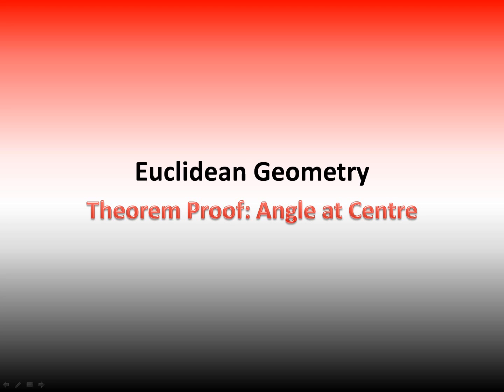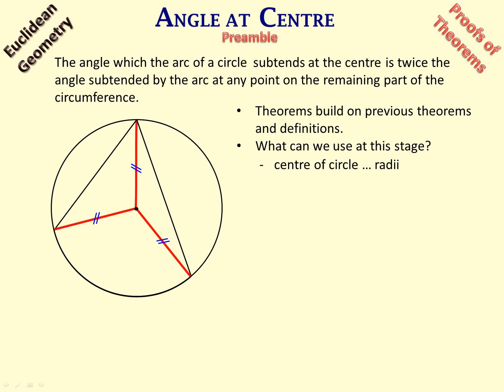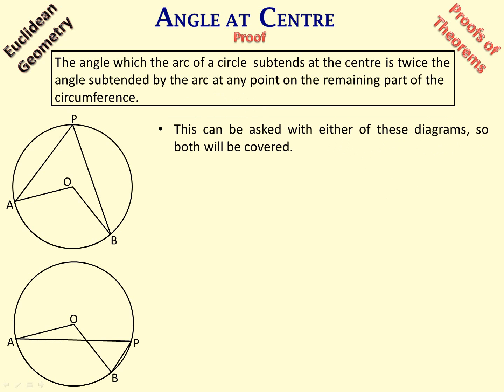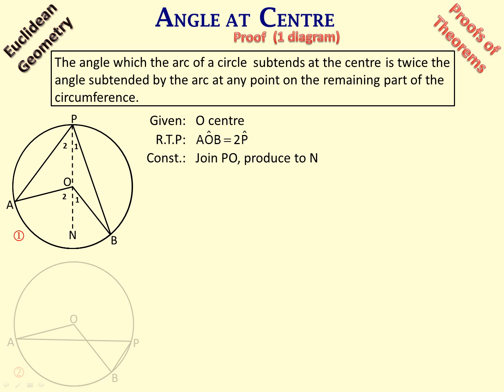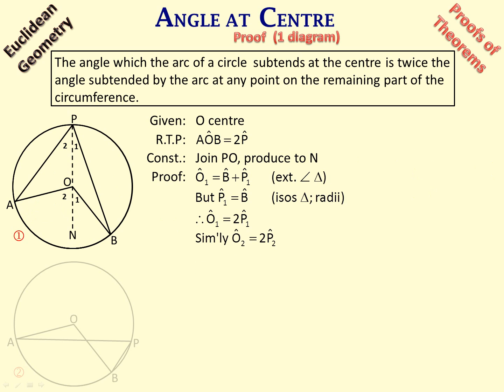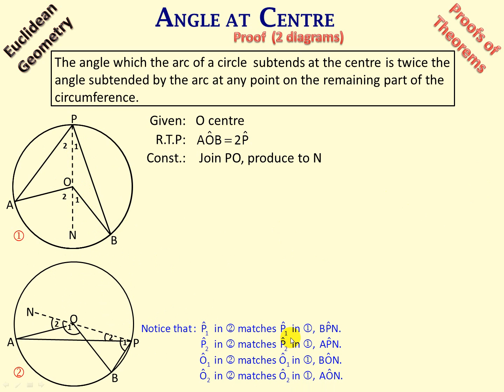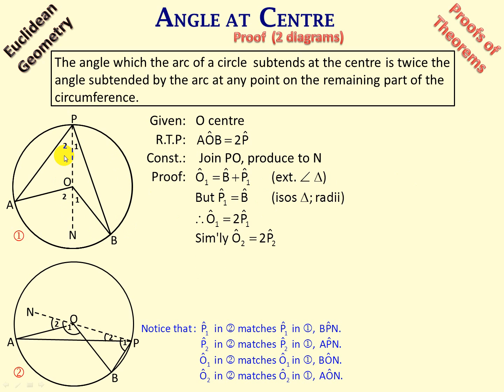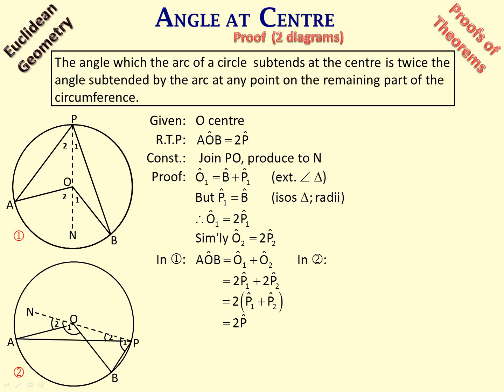Angle at Centre Proof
Some background thought processes followed by the proofs for two figures.  More in this series available at the Math by Video channel.